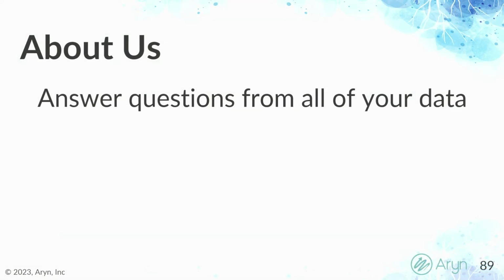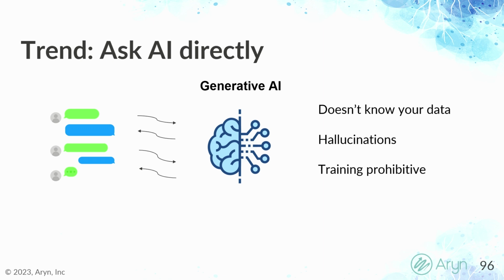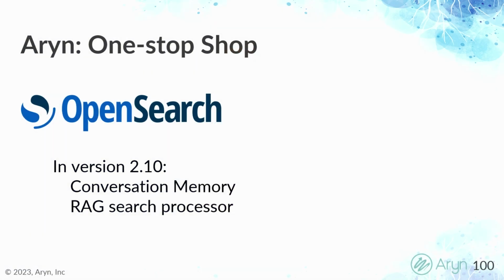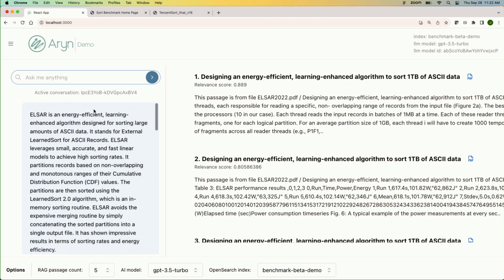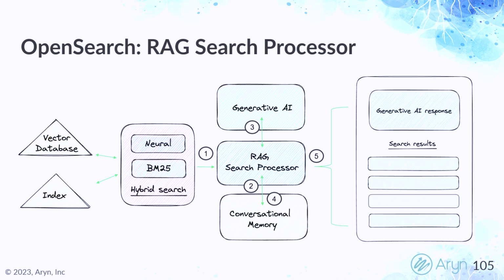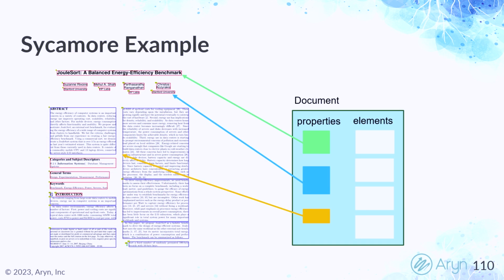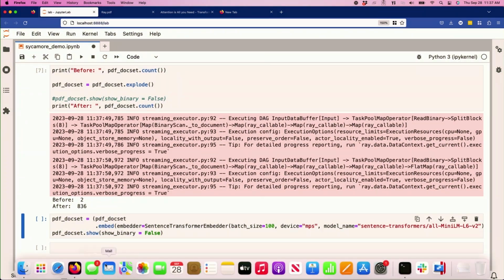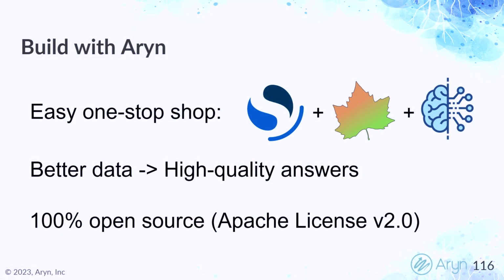Mehul Shah & Jon Fritz - Generative AI and Search: What’s Your Plan?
Rapid advancements in large language models (LLMs) are reshaping search applications with personal, empathetic experiences and improved search quality. This session will explore multiple uses of generative AI in search stacks, demonstrating how to integrate it with OpenSearch. From ingest to query, we’ll illustrate how LLMs can enhance your applications without a complete platform shift, ensuring your search application isn’t left behind in the AI revolution.